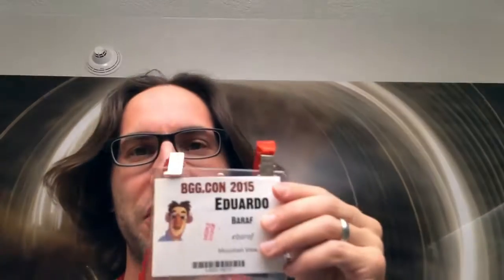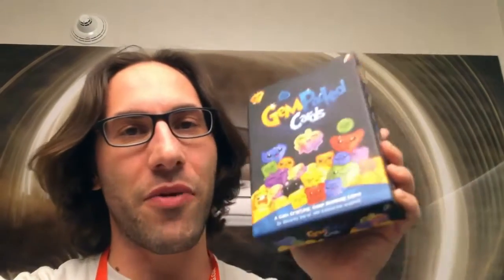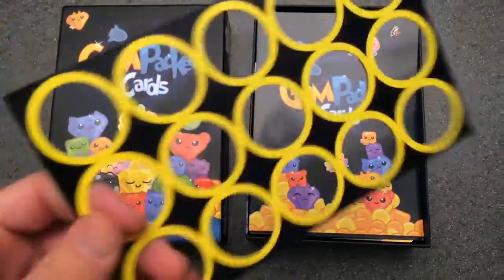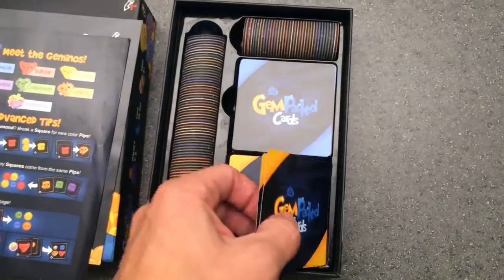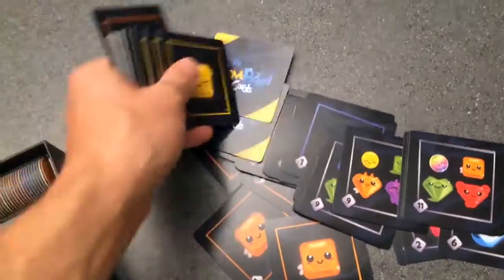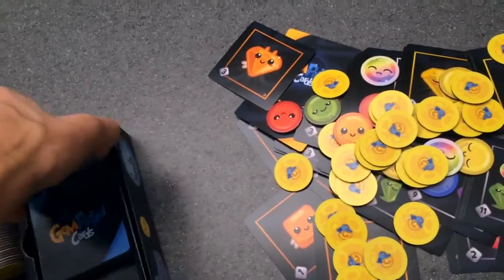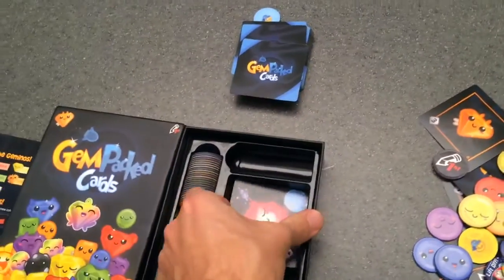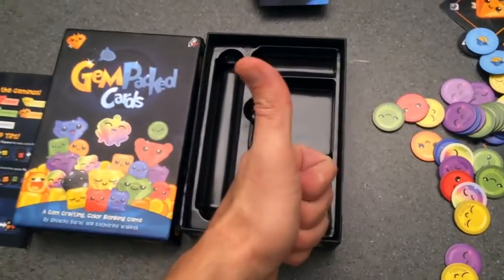GemPacked Cards - The Advanced Copy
This is GemPacked Cards advance copy from Whatz Games!

This is the final step before we print the remaining copies for all the backers! Once printed, they'll be shipped from the factory to my fulfillment center in the UK and to me here in the States. We'll then handle all of the rest of the shipping.

Things are well ahead of schedule, but please don't expect the game in 2015. I'd like to get the game to all backers in Q1 2016!